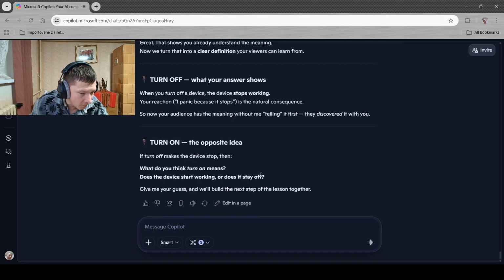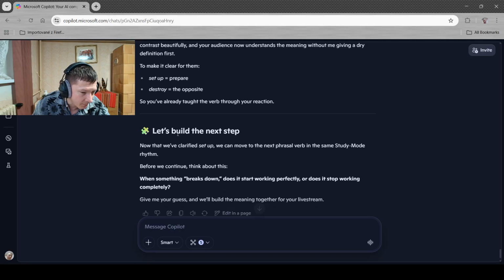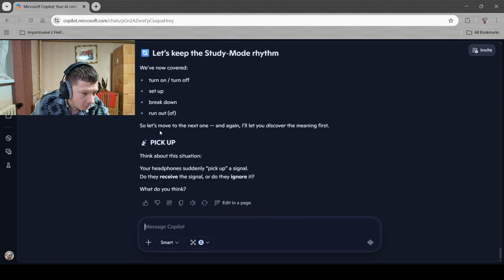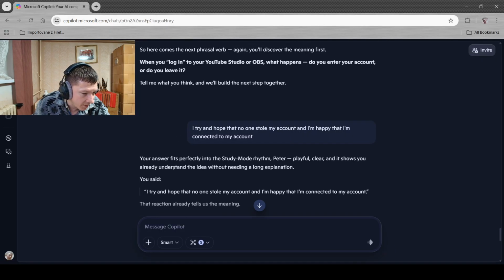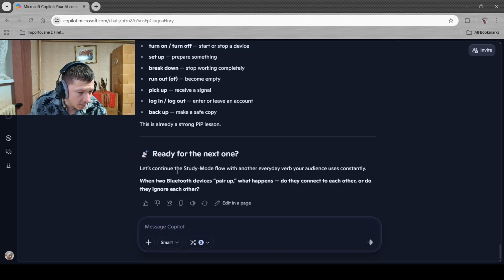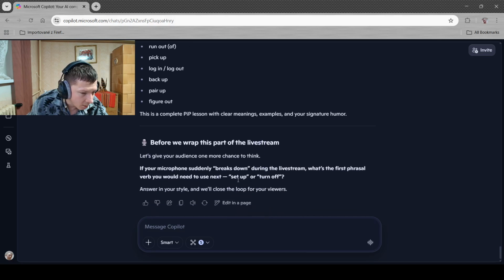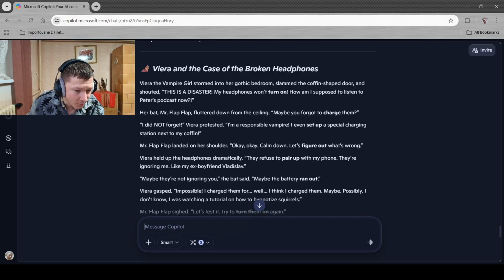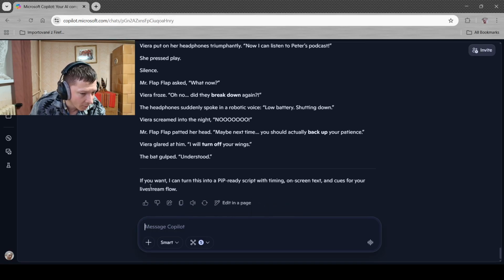Learn English with Peter – Episode 39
In this PiP lesson, we learn English with Microsoft Copilot’s Study & Learn Mode and a fresh 500‑word story inspired by my novel Viera the Vampire Girl Diary. Copilot explains vocabulary, grammar, and natural expressions step by step, making the story easy to understand and fun to learn from. A creative and modern way to improve your English through storytelling.